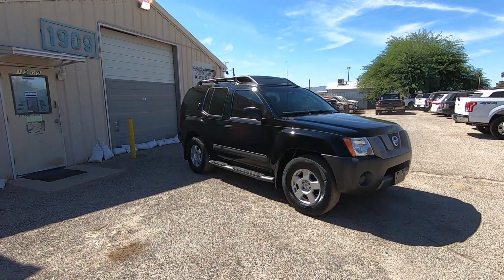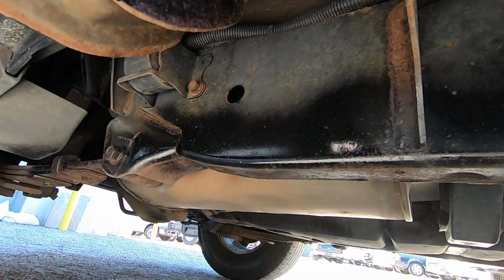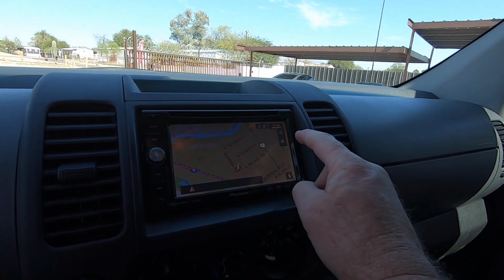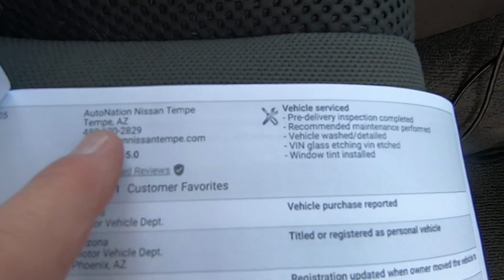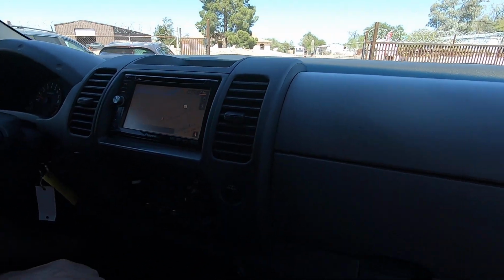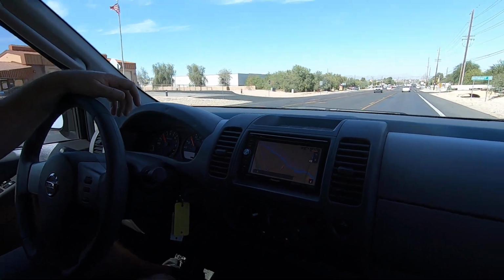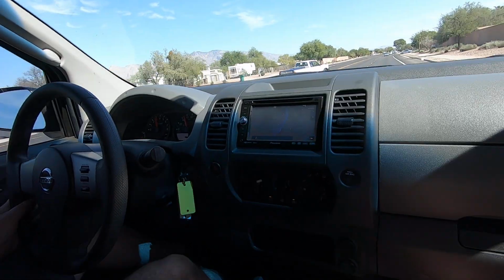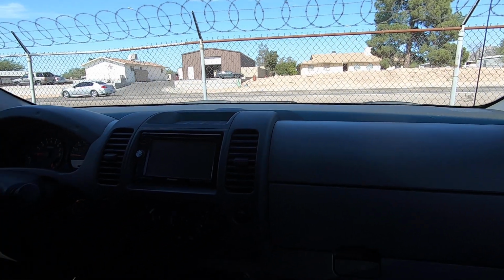2005 Nissan Xterra Wheel Kinetics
for all of the info and to buy in seconds!